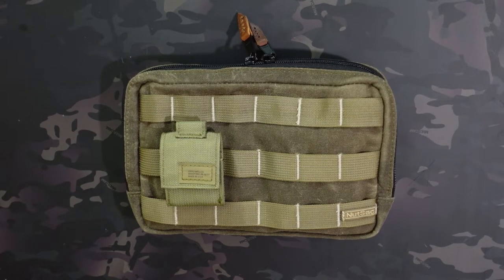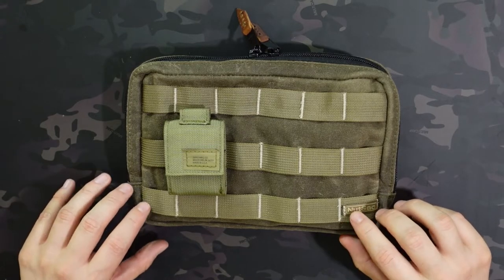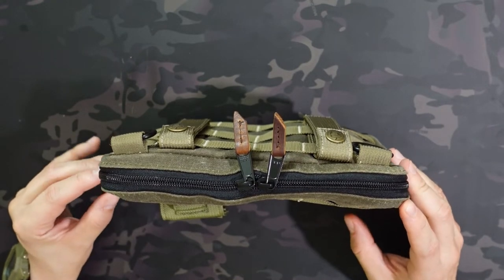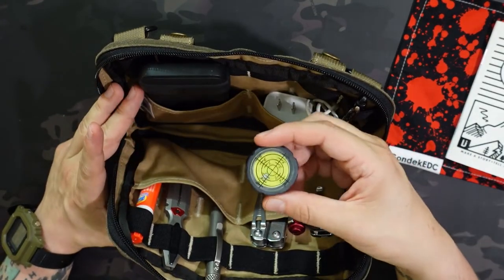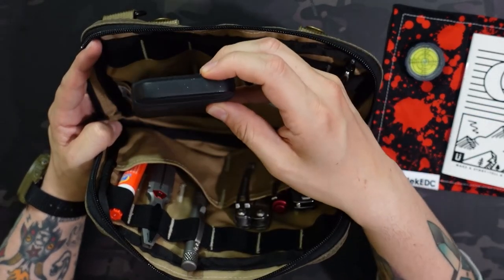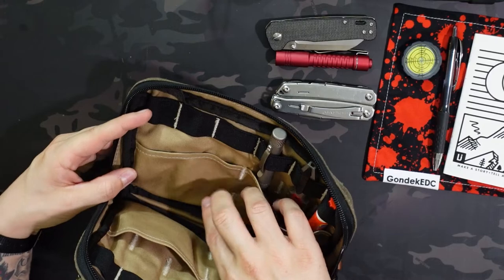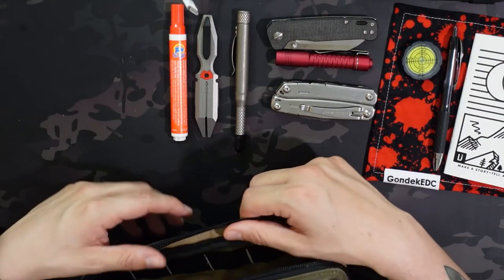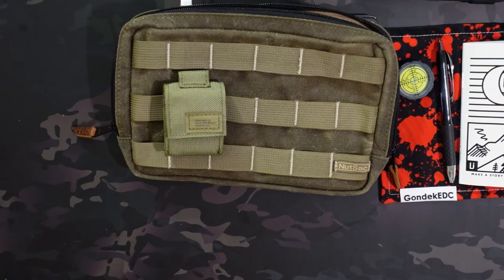Nutsac Double Admin Pouch Overview and EDC Loadout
In this video I check out the Nutsac Double Admin pouch in Waxed Canvas, check it out here:

Dimensions: 9"x6"X1.5"

Internal:
4x 4"x3" Pockets
12x 1.5" Wide Elastic Loops

Contents:
Zippo (Without case)
Uniball Signo 207 Bold
QSP Penguin
Reylight Pineapple Mini
Leatherman Wingman
Tide To Go Stick